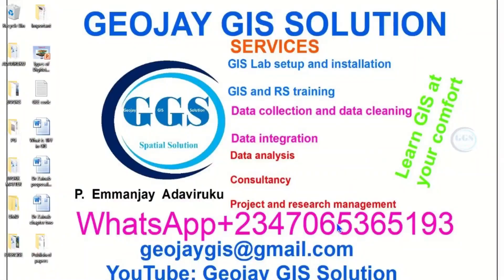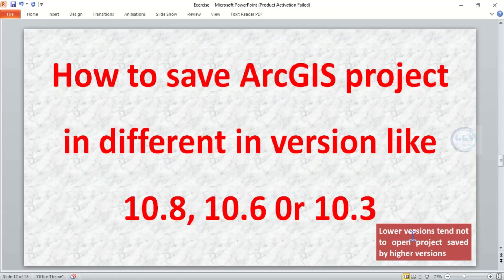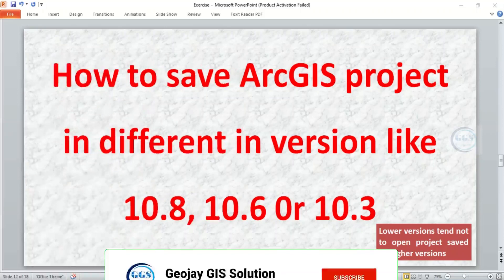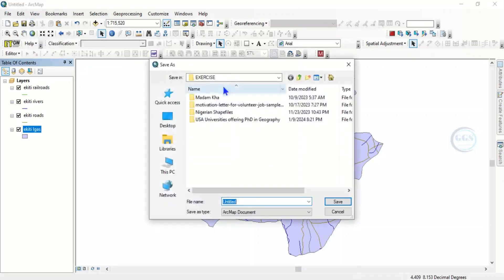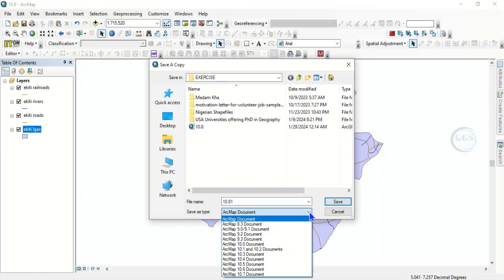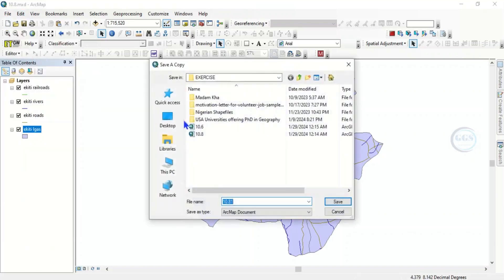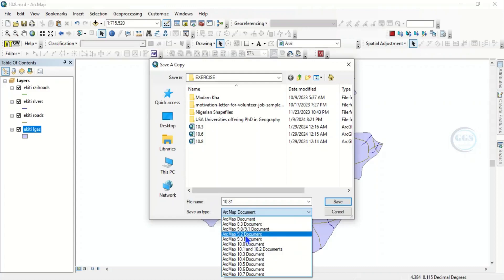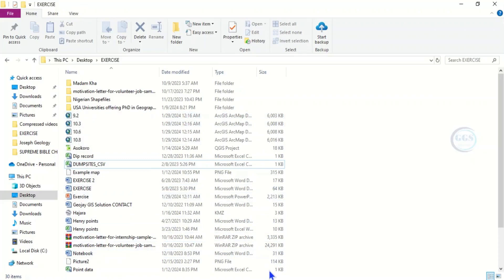How to save ArcGIS project in different version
Project created using higher version of ArcGIS is not open by lower version. This video shows you how to save ArcGIS project in different versions to enhance flexibility especially when you send it to someone using lower version.